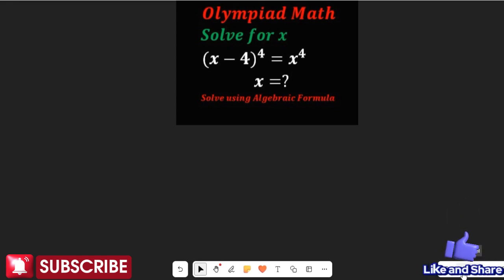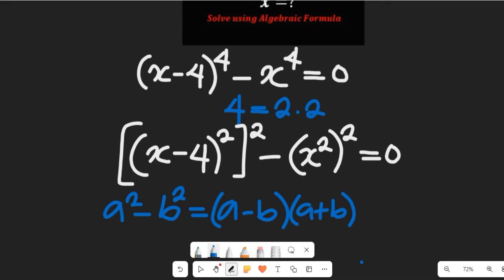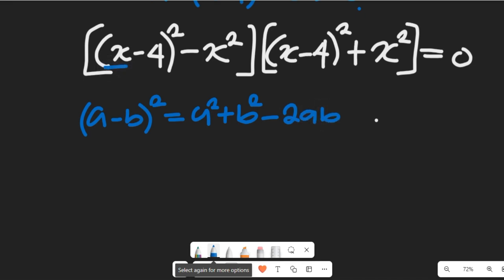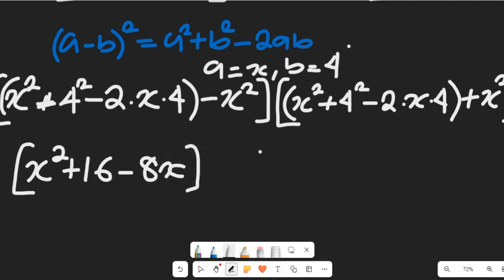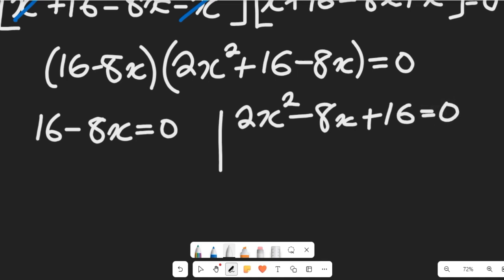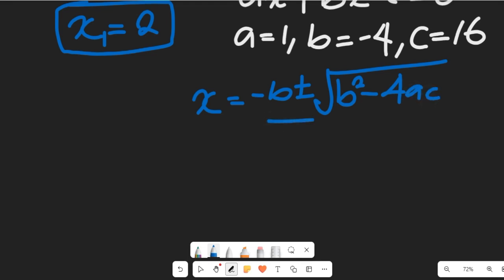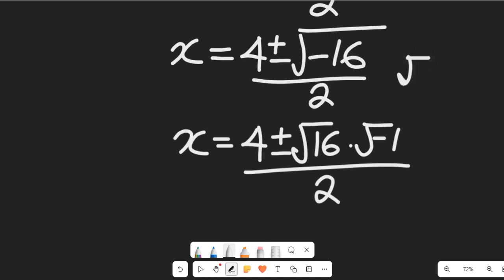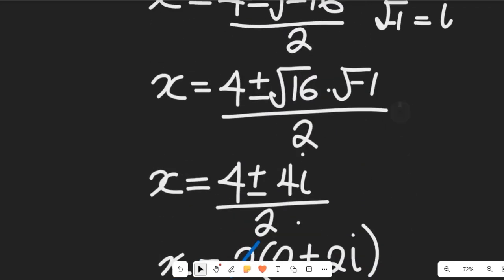Solving an Olympiad Math Problem: Solve for x in this Algebraic Expression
Solving an Olympiad Math Problem: Solve for x in this Algebraic Expression@freemathsvideos

Are you up for a real math challenge? In this video, we'll tackle an Olympiad math problem involving a complex algebraic expression. We'll use advanced algebra and precalculus techniques to solve for x.
This problem is perfect for those who love challenging math and want to improve their math problem-solving skills. Join us as we break down this problem step-by-step and explore different math tricks to find the solution.

ABOUT THIS CHANNEL:
On this Channel we will present:
1. Mathematics topics for Olympiad Maths Competition, GCSE, SAT students
2. Mathematics topics for senior secondary school
3. Mathematics topics for university students
4. Solve Mathematics past questions etc.